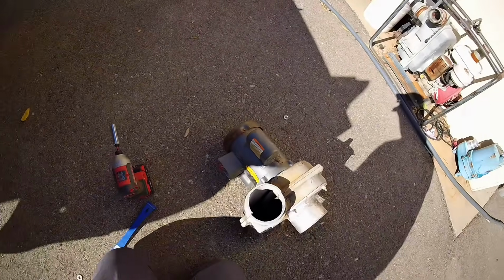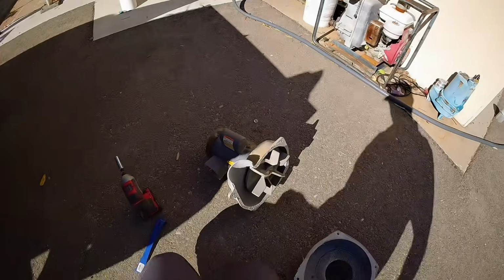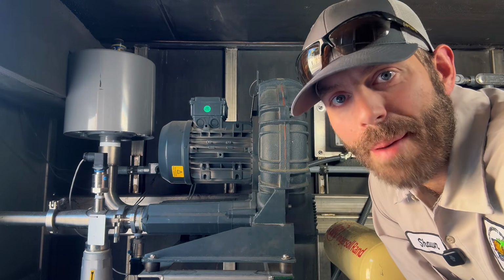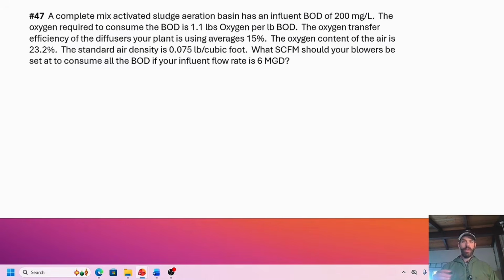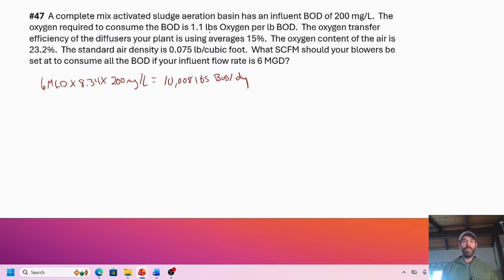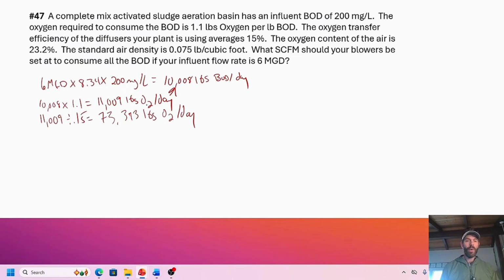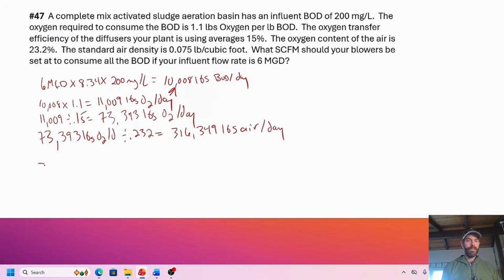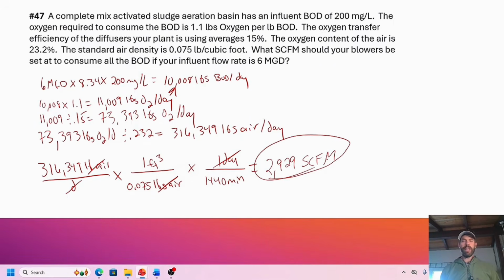Centrifugal Blowers in Wastewater Treatment + Grade V / Class A Exam Blower Math Prep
Centrifugal blowers are everywhere in wastewater treatment—odor control, aeration basins, digesters, chemical scrubbers, membrane air scours, and more. In this video, I walk through exactly how these blowers work, demonstrate a removal and replacement of a small blower, and open the blower up to show the internal components and airflow path.

We start with a quick overview of where centrifugal blowers show up around a wastewater plant, then I remove and replace a failing blower on an odor control scrubber. After that, I tear the blower down and show how the motor drives the impeller to generate airflow. I break down each component—housing (volute), impeller, shaft, motor, and inlet/outlet—so you can understand how the entire system works and how to troubleshoot common issues.

Finally, we wrap up with a Grade V / Class A wastewater math problem where I solve for SCFM (Standard Cubic Feet per Minute) using BOD, oxygen required to resolve the BOD, oxygen transfer efficiency, standard air density, and percent oxygen in air. If you’re studying for certification or want to understand blower performance and aeration calculations, this walkthrough connects the math to the equipment you use every day.

What you’ll learn in this video: • What centrifugal blowers do in wastewater treatment
• How to replace a blower on an odor control scrubber
• How a blower motor spins the impeller to generate airflow
• The major parts of a centrifugal blower and what each one does
• How to calculate SCFM for Grade V / Class A wastewater math

If you work in wastewater operations, maintenance, or are studying for your certification exams, this video gives you practical, hands‑on insight into one of the most important pieces of equipment in the plant.

Chapters:
00:00 - 00:28 Introduction to Centrifugal Blower Video
00:28 - 01:39 What Centrifugal Blowers do in Wastewater Treatment
01:39 - 06:05 Remove and Replace Odor Control Blower
06:05 - 07:16 Opening Volute on Centrifugal Blower
07:16 - 09:55 How Centrifugal Blowers Work
09:55 - 16:56 Grade V Wastewater Math Practice